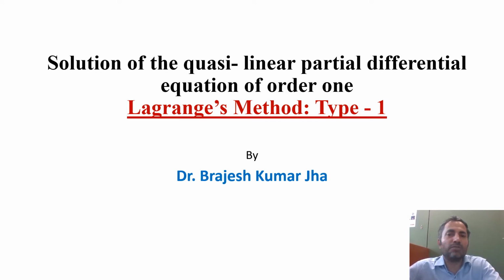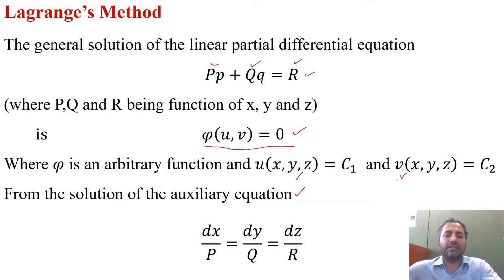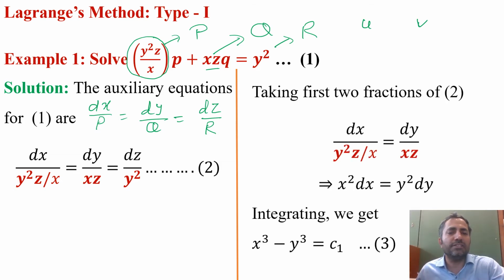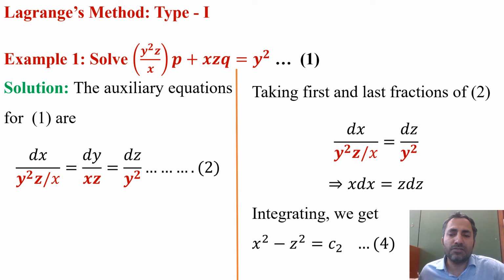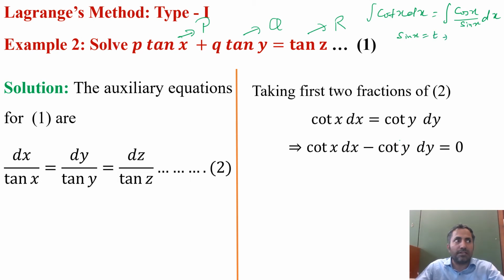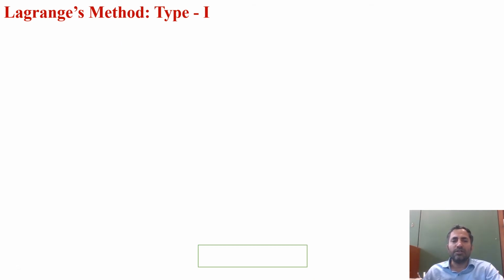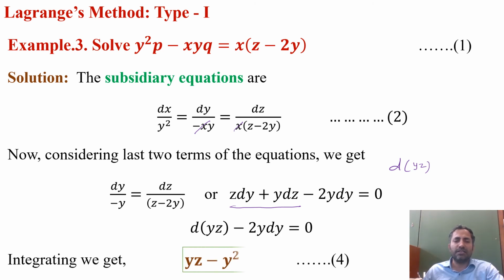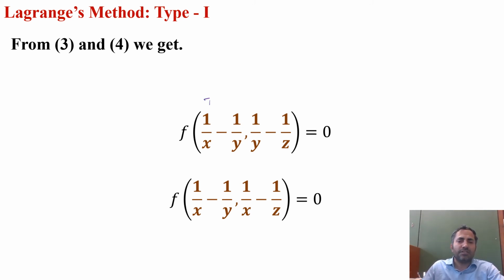Lagrange's Method: Type - I